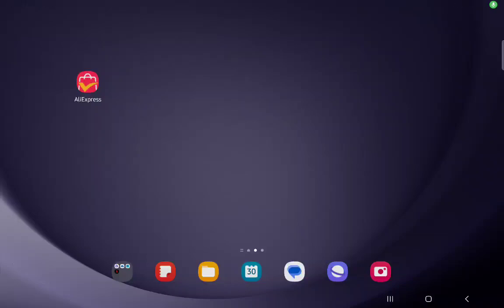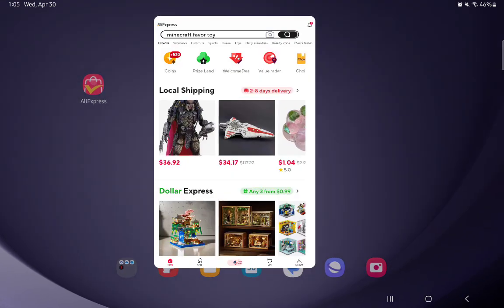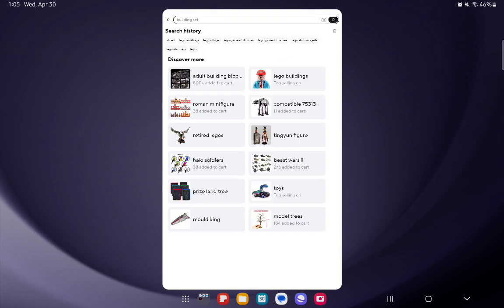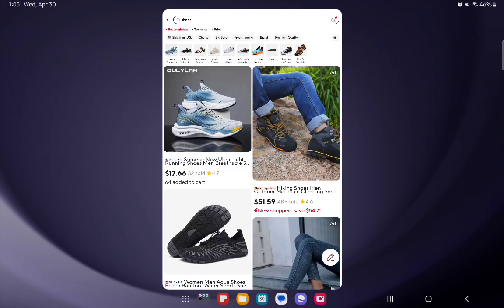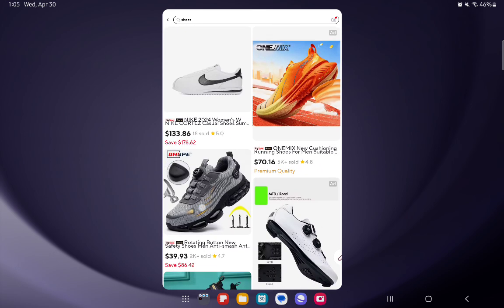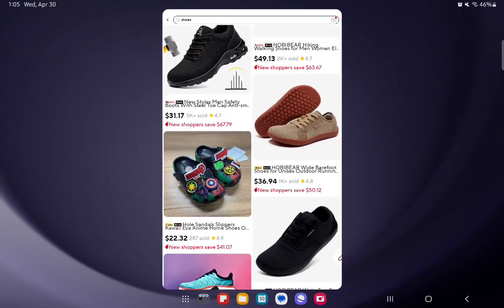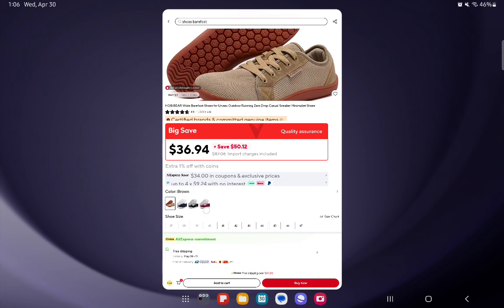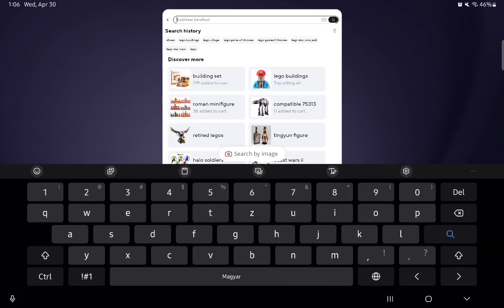How to filter your searches by brand in Aliexpress?